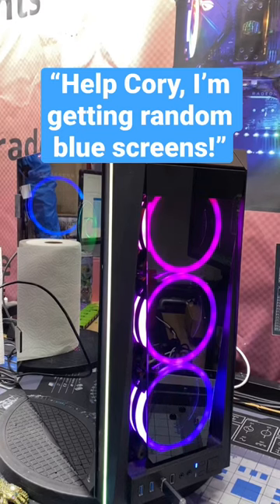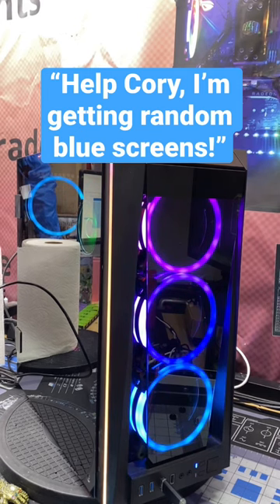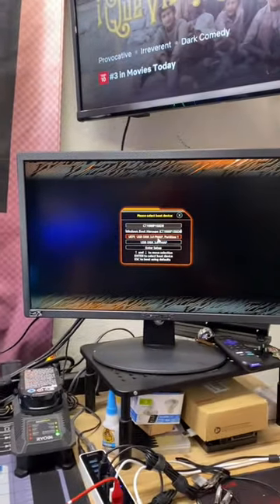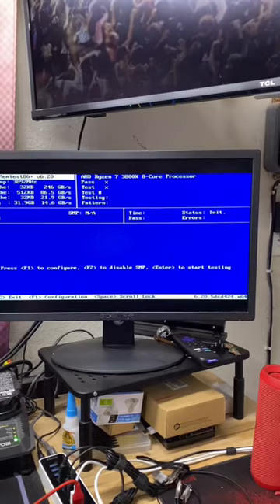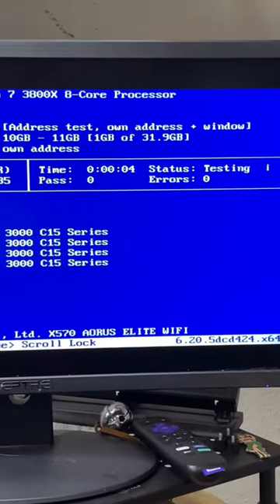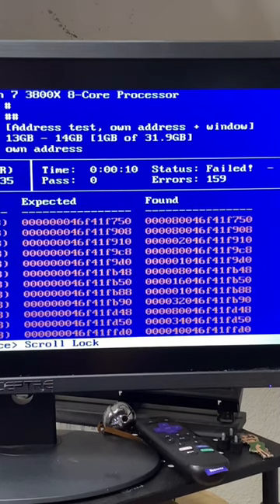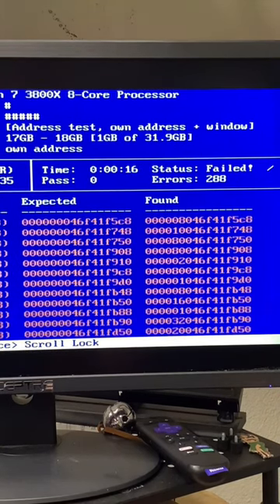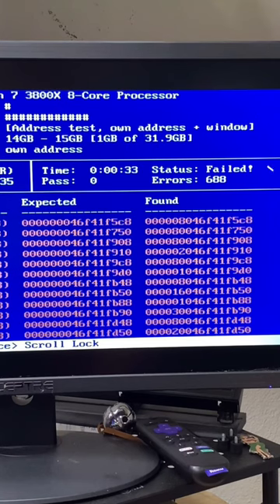bsod bluescreenofdeath ram coryscomputerrepair turlock modestoca desktoprepair